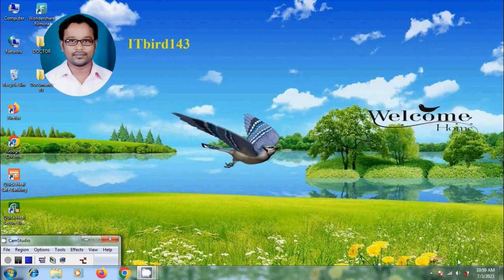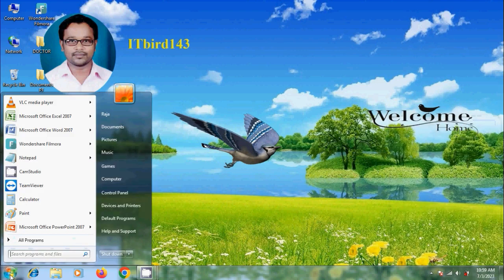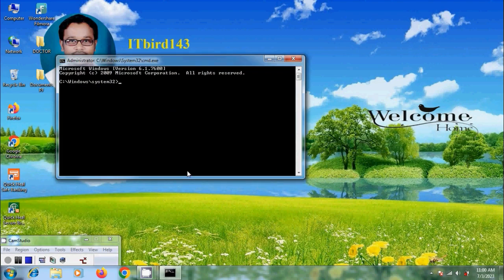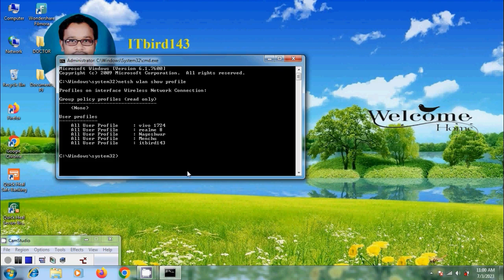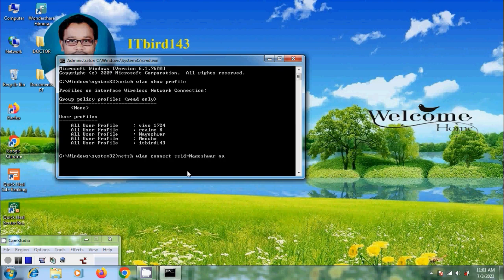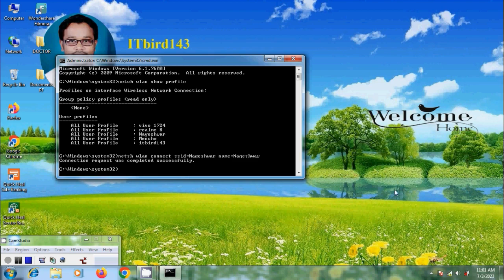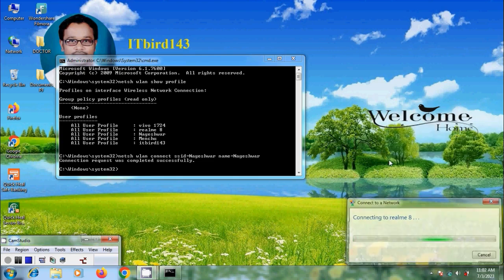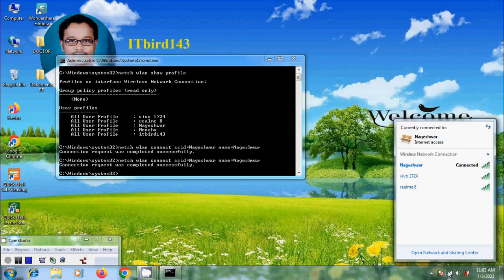How to connect to WiFi network using command prompt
In this tutorial, I have shown how to connect to the wifi network using command line tool in command prompt.